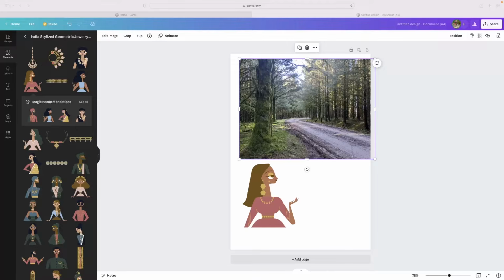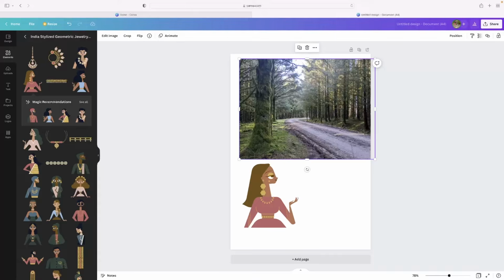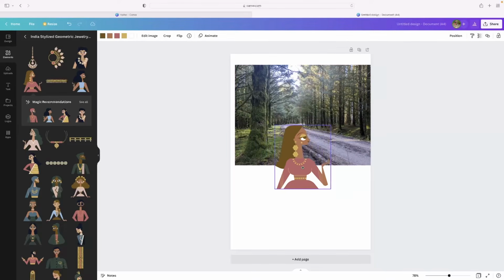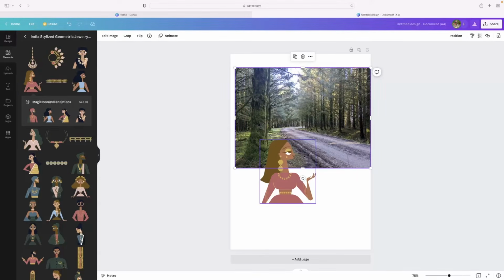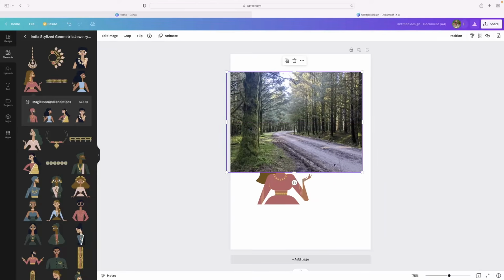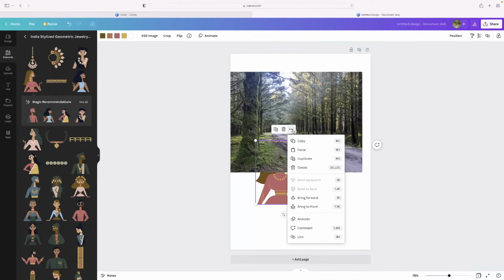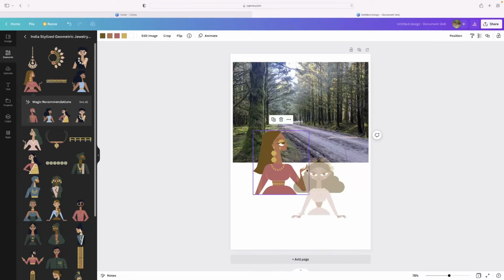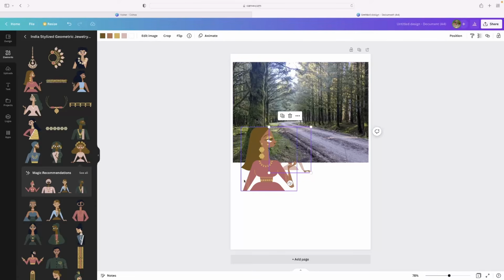How To Overlap The Image In Canva On A Object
If you want to overlay an image on top of an object in Canva, you need to use the Object Overlay feature. In this video, I'll show you how to do it step-by-step.

If you're a beginner or struggling to figure out how to use Canva, this video is for you! In this video, we'll take you through the basics of how to use Canva, from creating a template to adding photos and text. By the end of this video, you'll be able to use Canva to create beautiful, professional objects that are perfect for your projects!